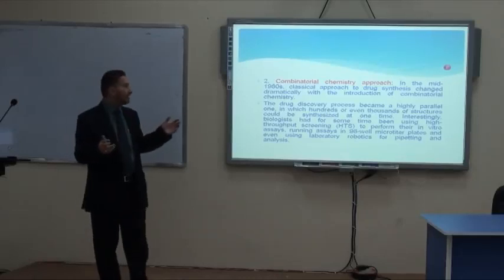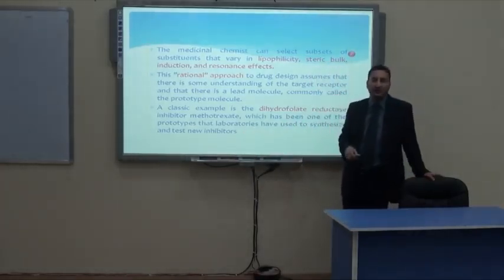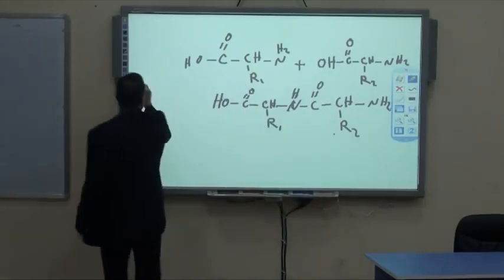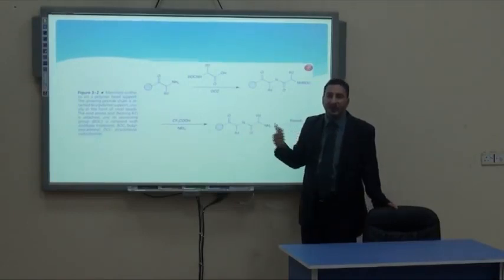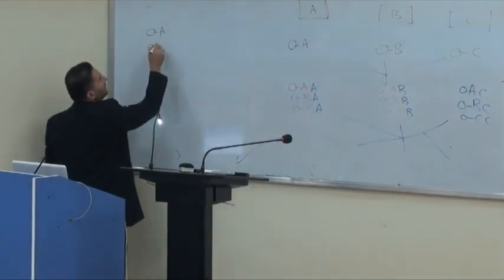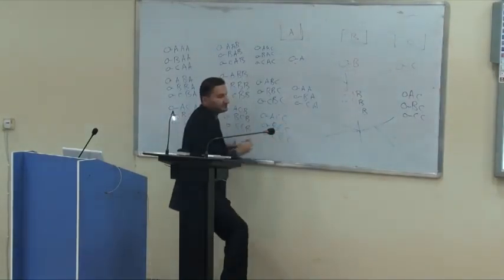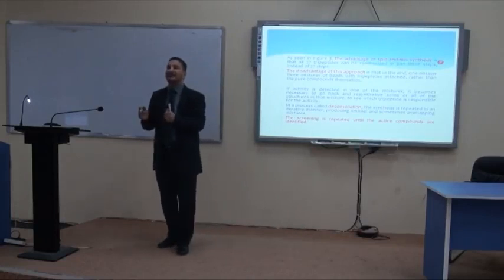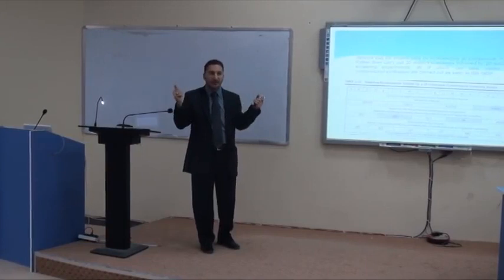Combinatorial chemistry Dr. Monther Faisal Al Amery